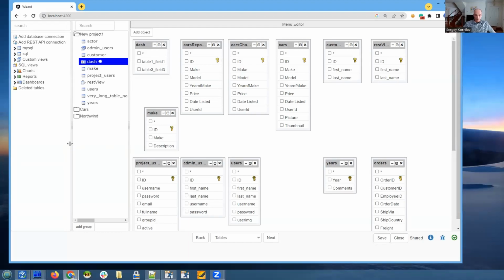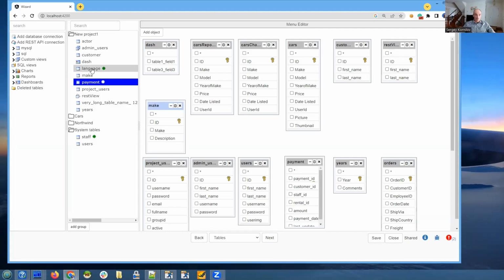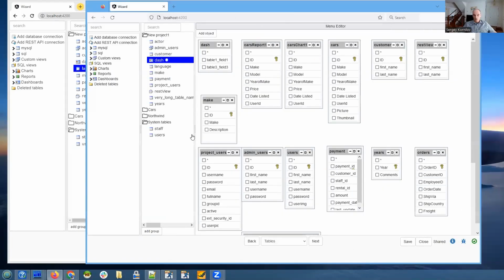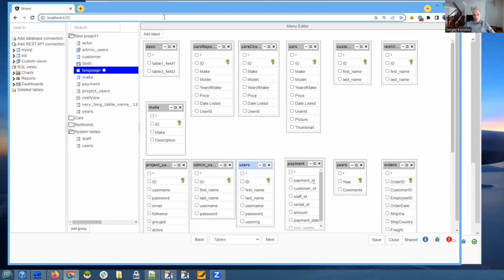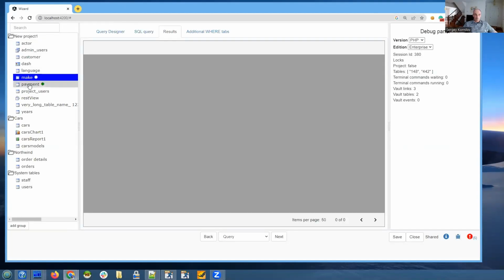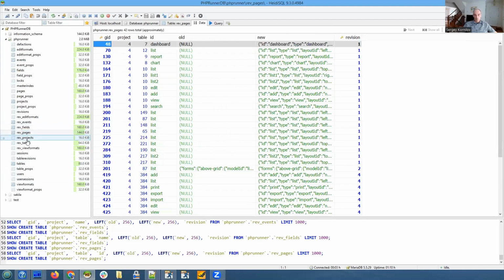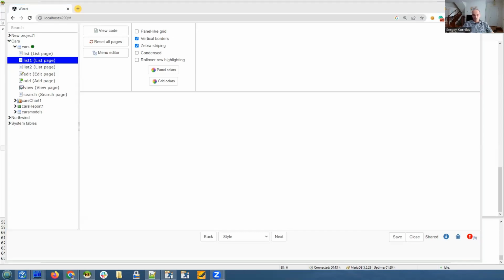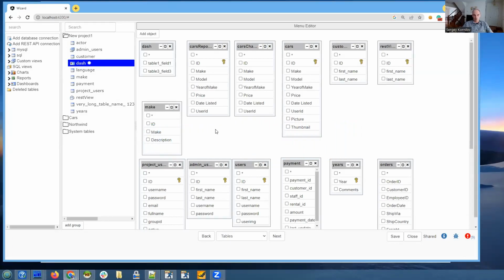PHP RUNNER V11 PREVIEW | MUST SEE | XLINESOFT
PHPRunner Version 11 preview
- multi-user mode
- access types (exclusive, shared, read-only )
- restoring sessions
- object groups, diagrams
- debug panel, vault tables
- database structure, memory management

Timecodes:
00:00 - Intro
00:58 - PHPRunner version 11 creates groups
04:02 - What is PHPRunner version 11 all about?
11:17 - Where will PHPRunner version 11 run?
13:09 - PHPRunner version 11 Open project exclusively.
13:52 - PHPRunner version 11 All about the application database/server.
15:35 - PHPRunner version 11 uses a lot less memory.
17:19 - PHPRunner version 11 The application database structure.
20:54 - When can we expect a stable version of PHPRunner version 11?
21:26 - What kind of changes can be done directly in the project database?
22:18 - How is the migration of older projects going to work in version 11?
22:56 - PHPRunner version 11 The page designer and style editor.
24:34 - Can you copy pages between projects in PHPRunner version 11?
25:24 - Will PHPRunner version 11 run in a browser?
25:54 - How will PHPRunner version 11 handle multi-developer logins?
26:50 - PHPRunner version 11 Sessions.
27:59 - Email us with more questions.